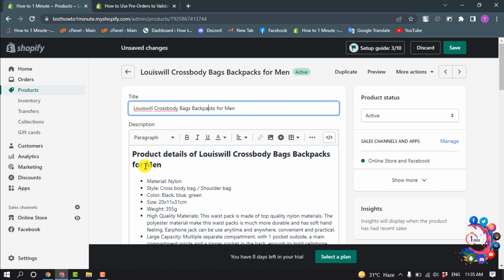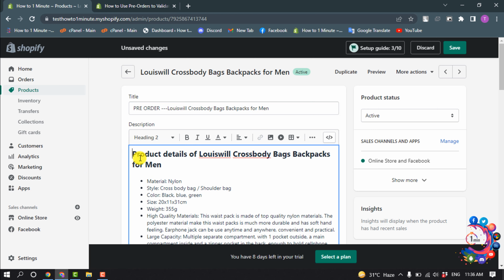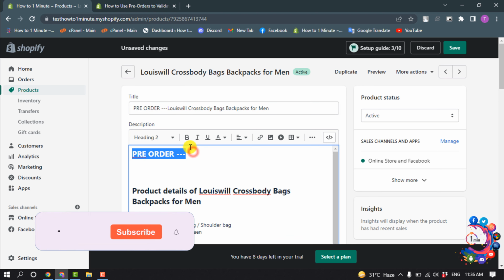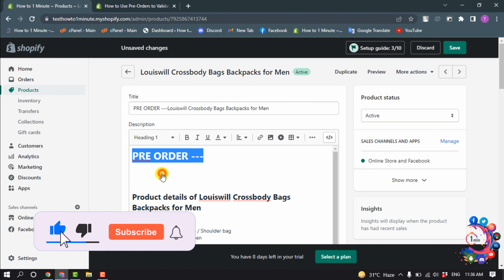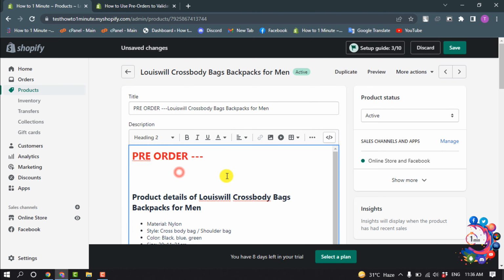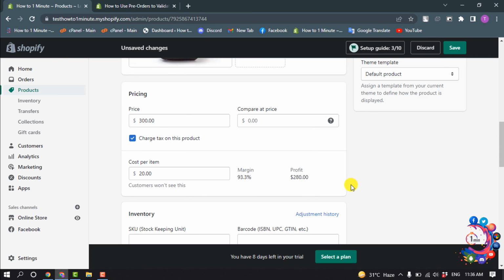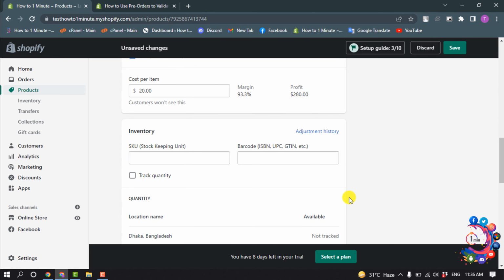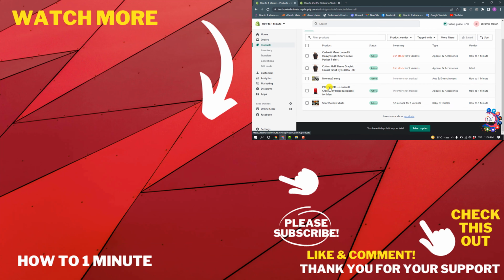How to set up pre order on shopify 2025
Assign Template to a product
Go to Shopify admin —-- Click Products.
Click the name of the product you want to make available for pre-order.
Go to Theme Templates section, Change products to product.pre-order.
Click Save.